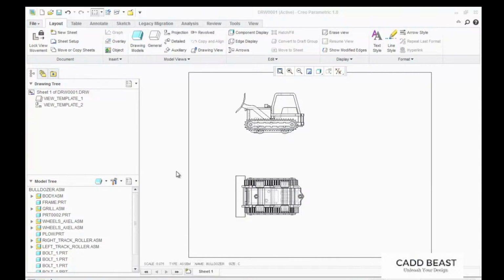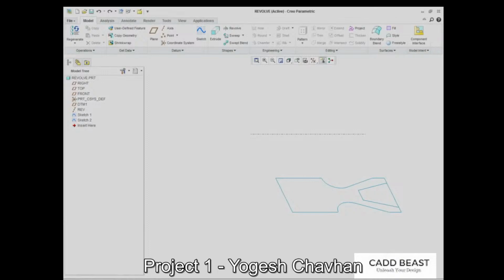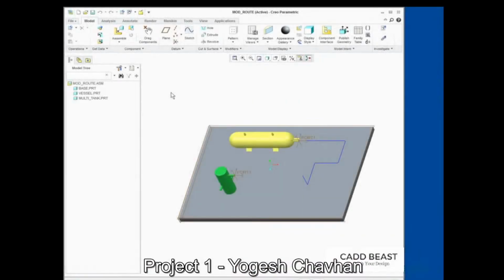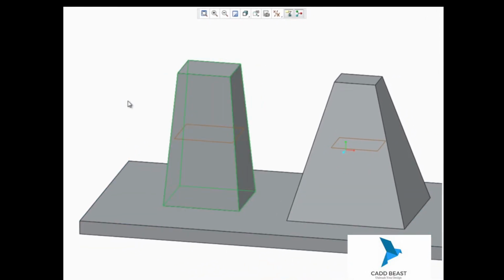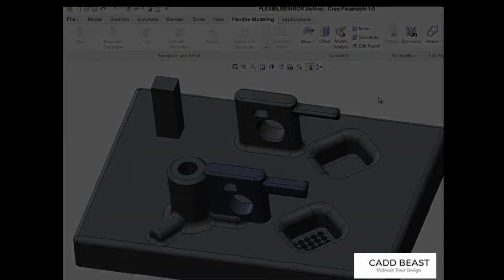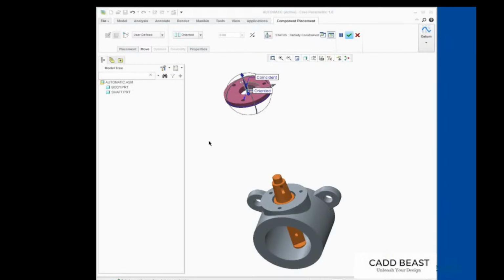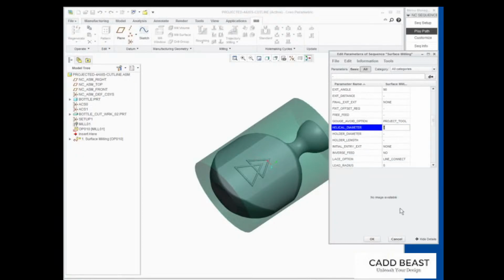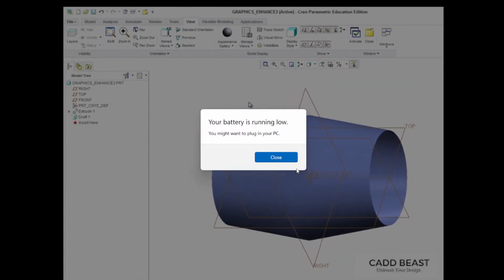CADD Beast Live Stream for creo